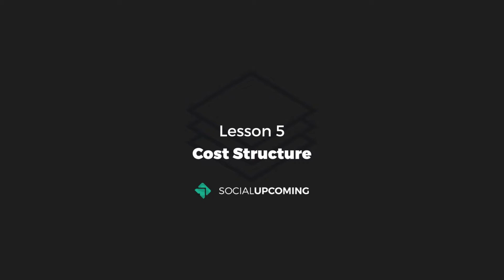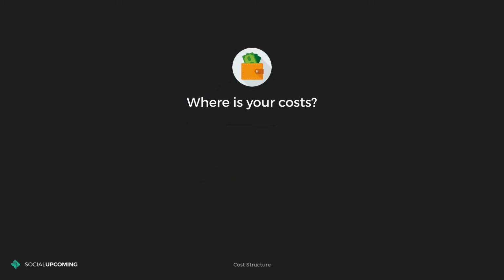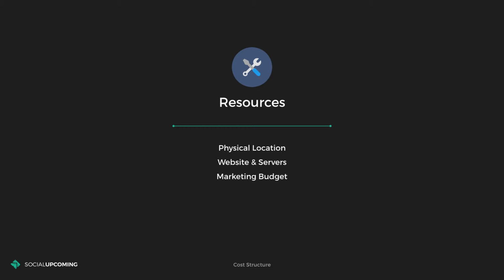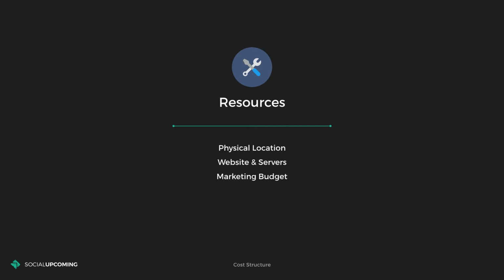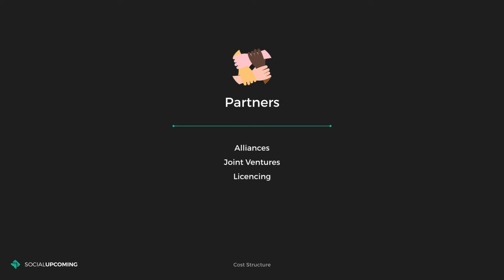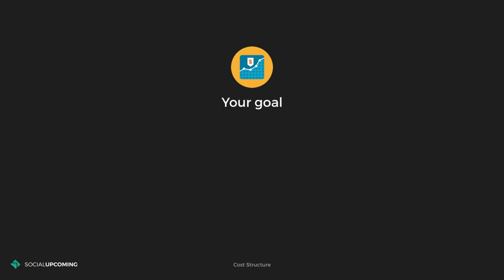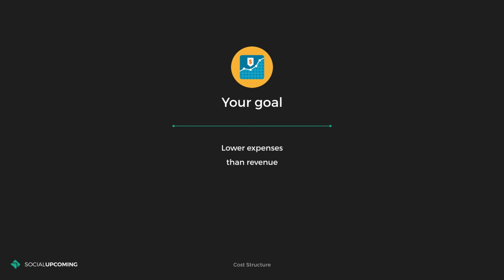Lesson 5 Cost Structure